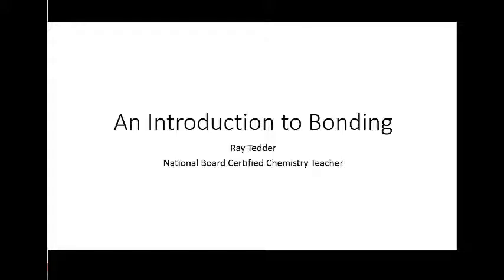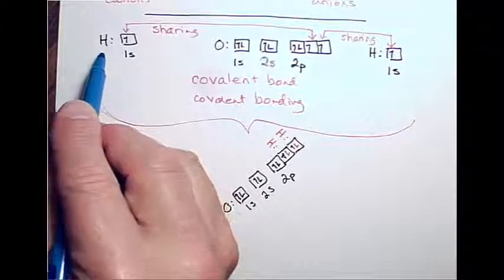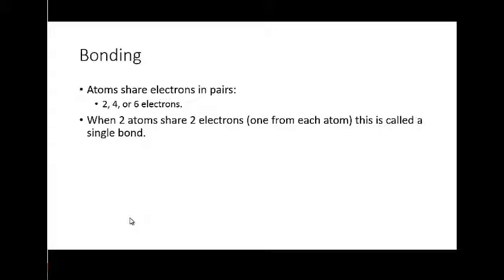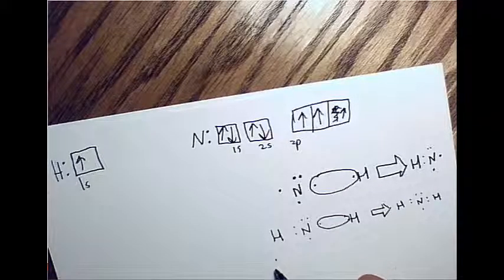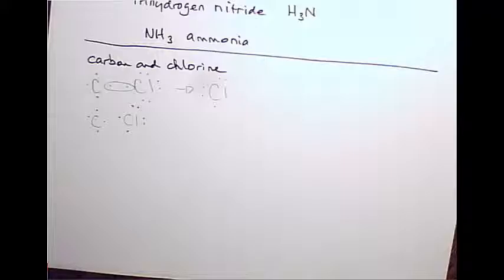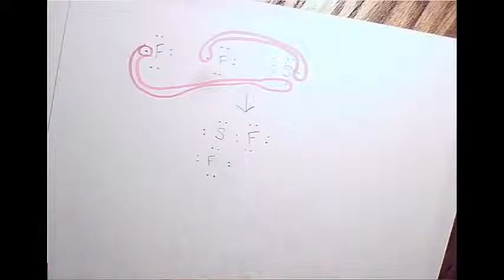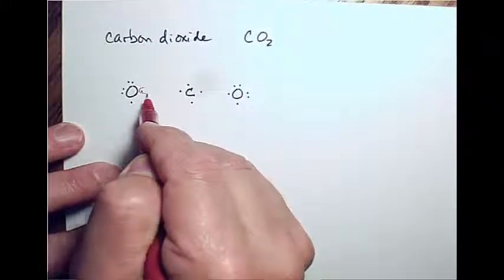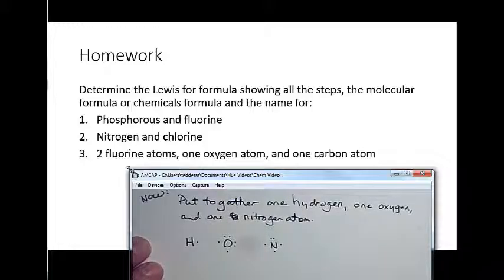Bonding Intro Pt 01